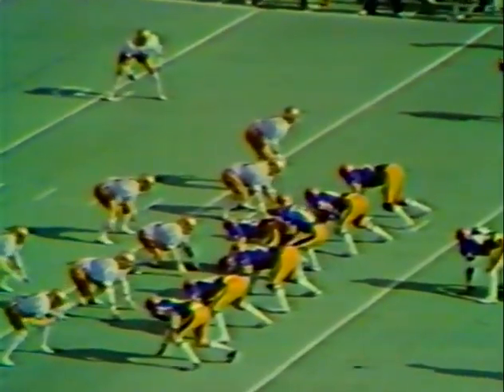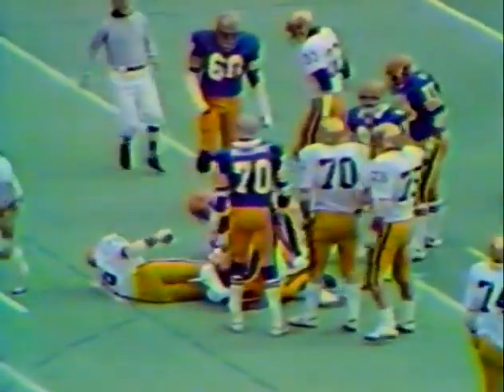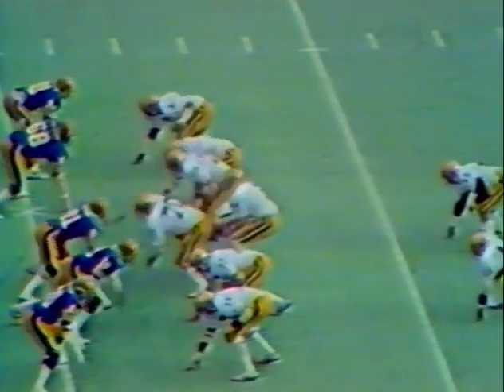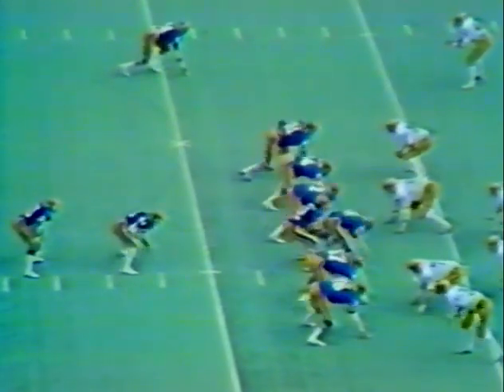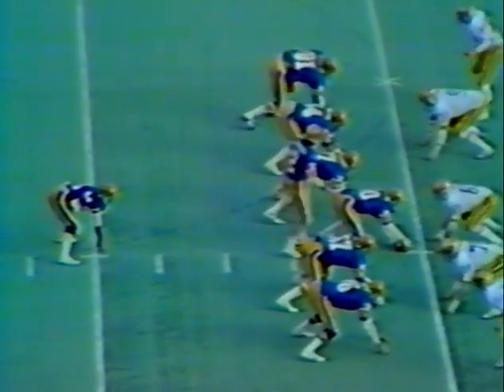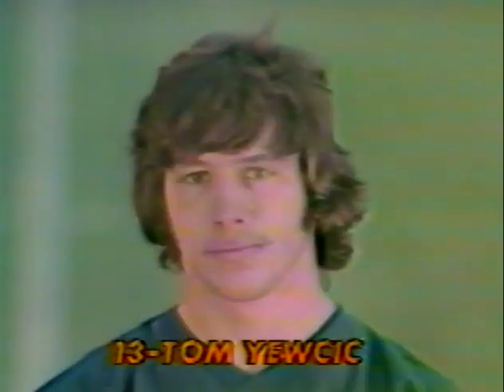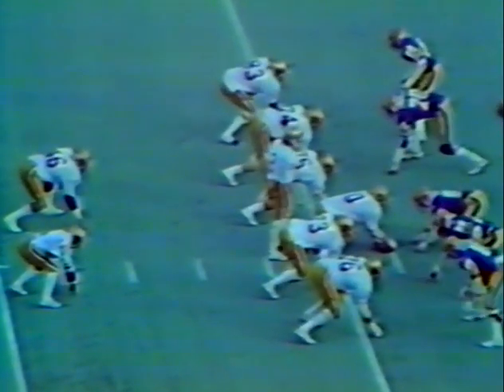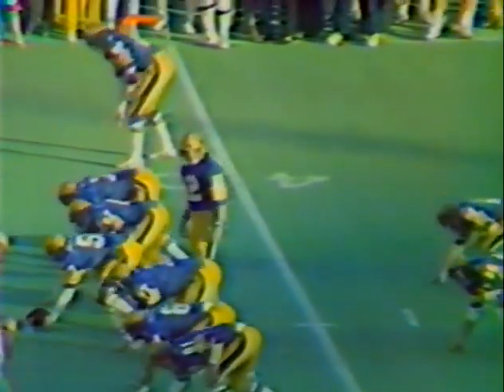1976 West Virginia @ #1 Pittsburgh No Huddle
Game is joined in progress

1976 West Virginia Mountaineers @ #1 Pittsburgh Panthers